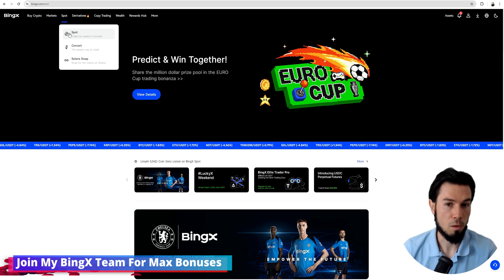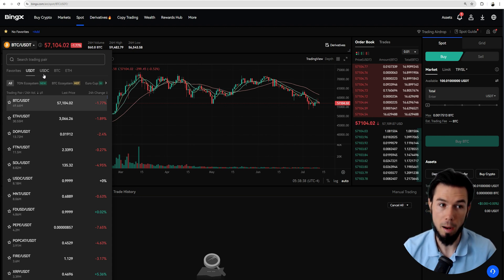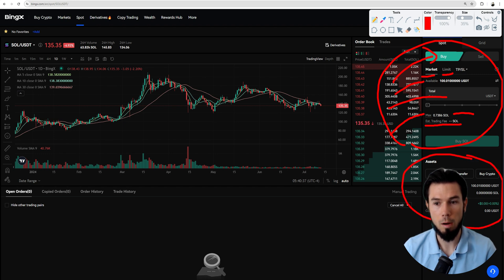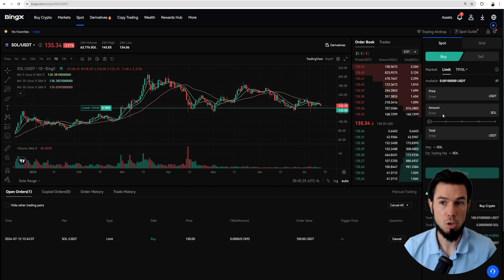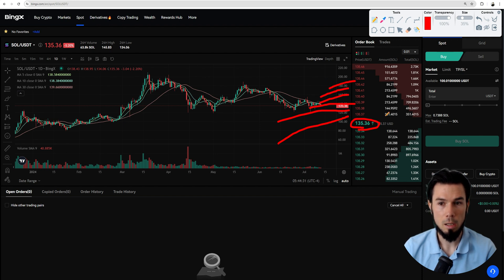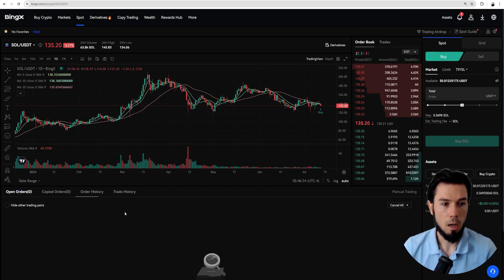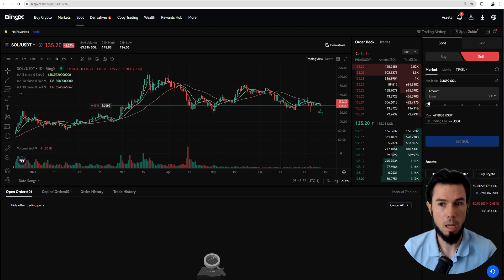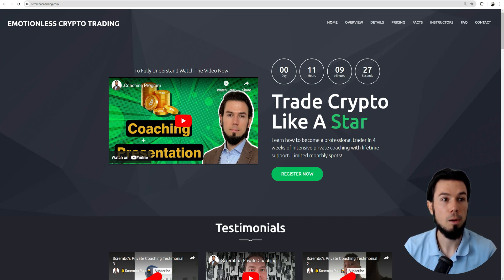BingX Exchange Spot Trading Tutorial Explained For Beginners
BingX Exchange Spot Trading Tutorial Explained For Beginners Presentation on how to use futures trading on BingX exchange! BingX exchange Futures trading we present you a greatly documented material of tutorial and a level of explanation for beginners updated for 2024.

0:00 BingX Exchange Spot Trading
2:11 BingX Exchange Spot Trading Tutorial
6:10 BingX Exchange Spot Trading Explained
12:31 BingX Exchange Spot
14:02 Scrembo 1-to-1 Private Coaching